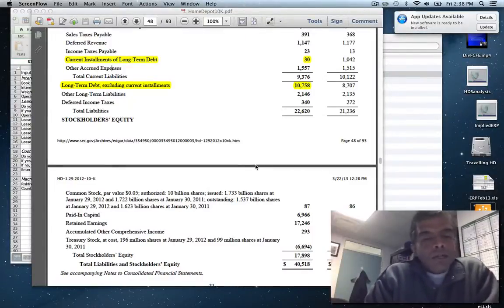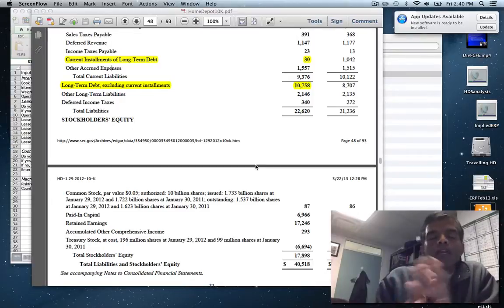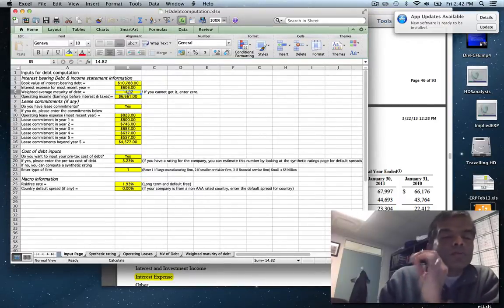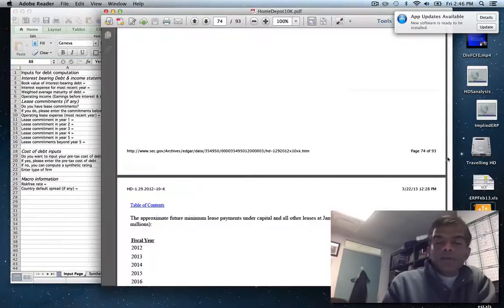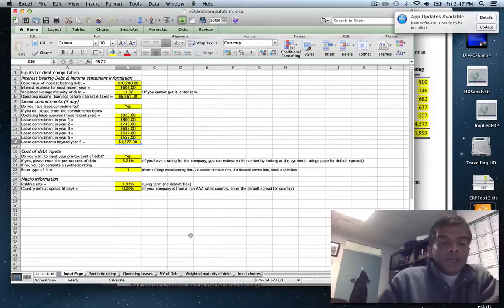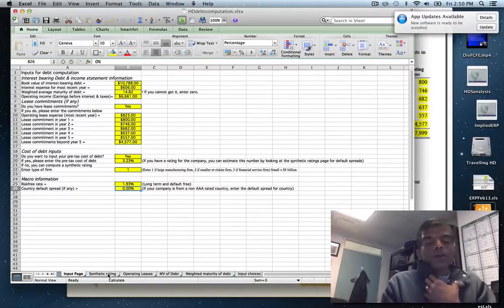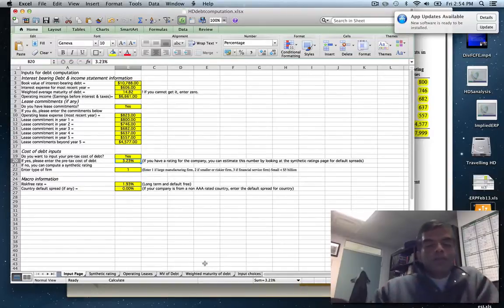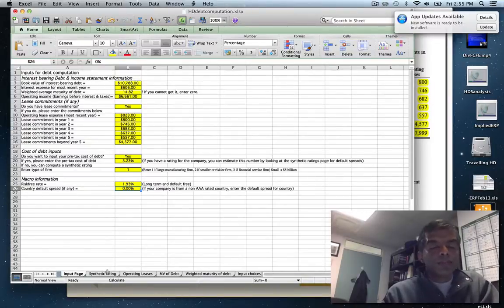In Practice Webcast #6: Debt and its Cost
In this webcast, I use Home Depot to illustrate the process of estimating the market value of debt and attaching a cost to that debt.